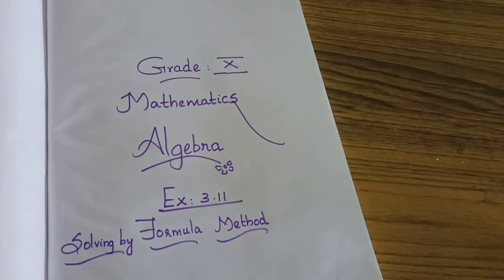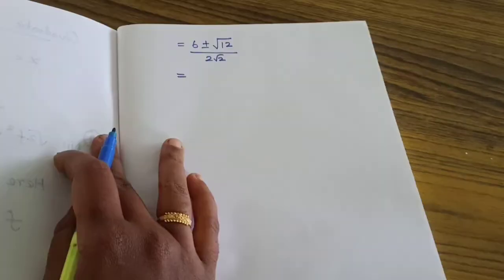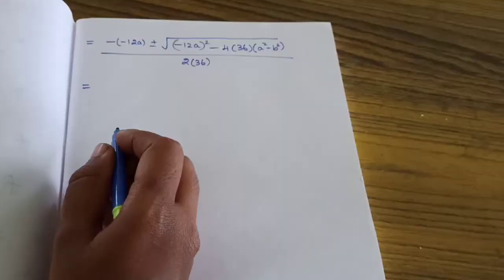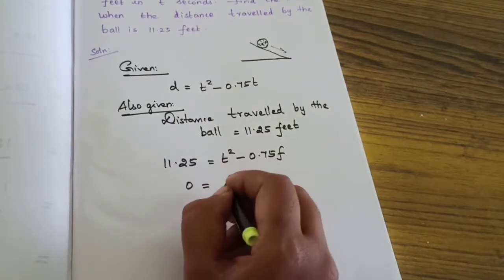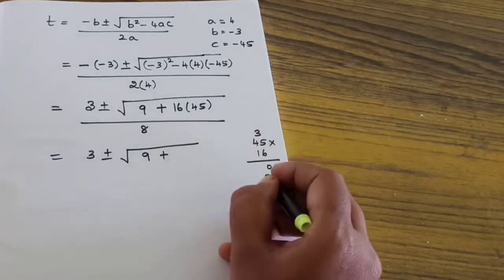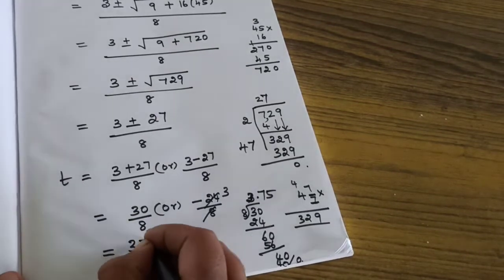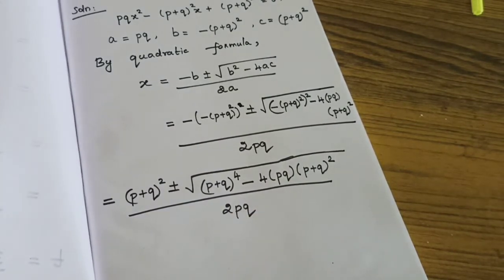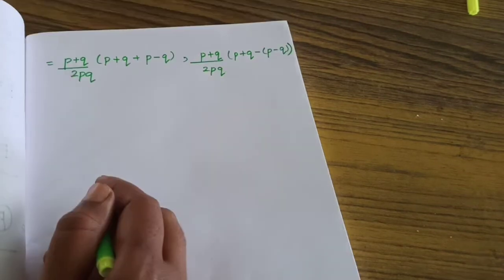Grade X - Maths || Algebra 17/09/2020 || Online Class, Bethalahem Matric School